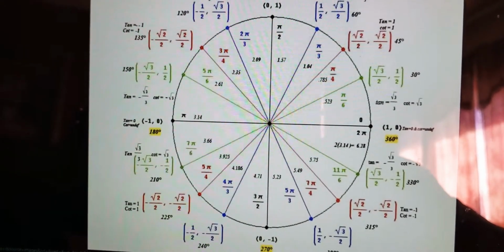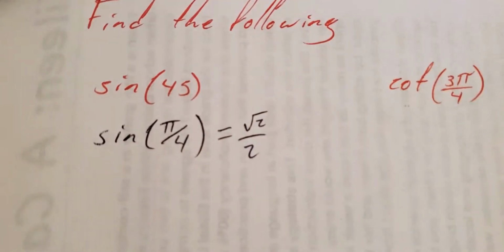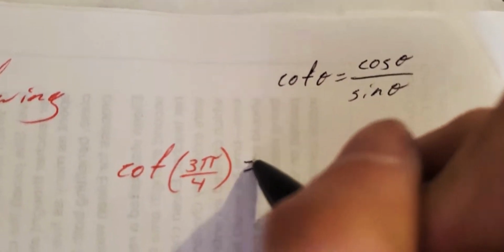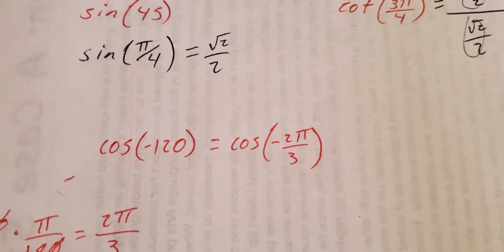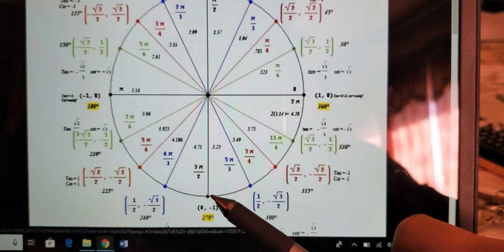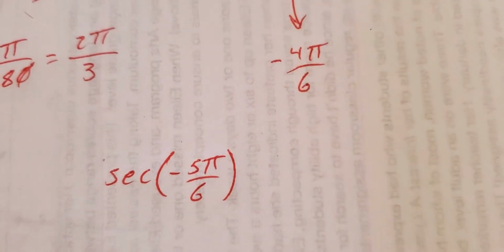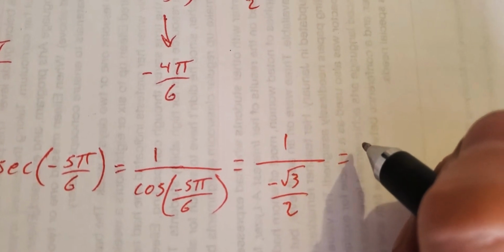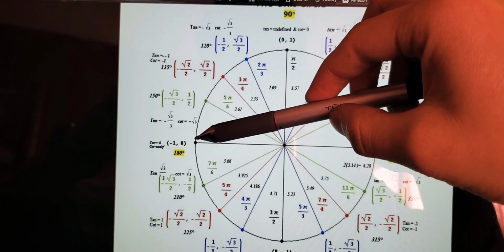Trigonometry Unit Algebra 4 (4 Examples)